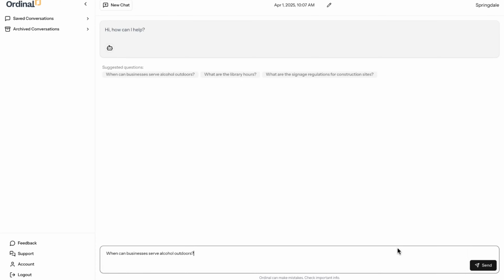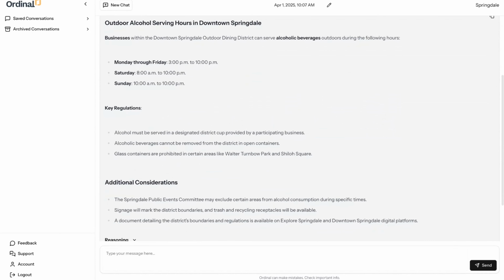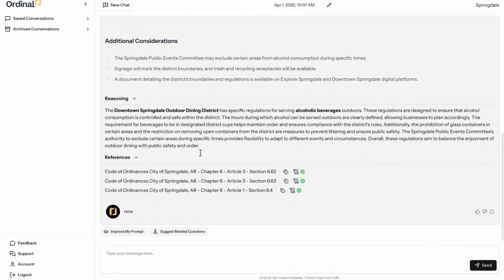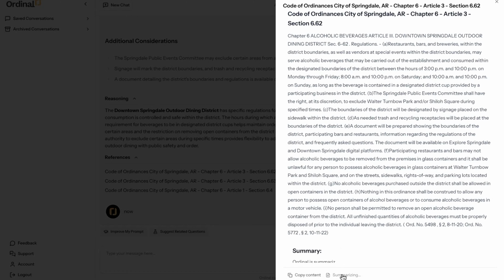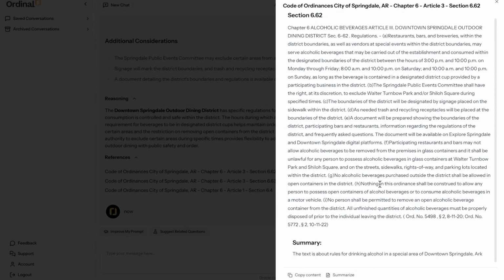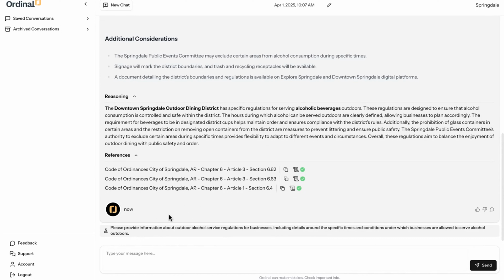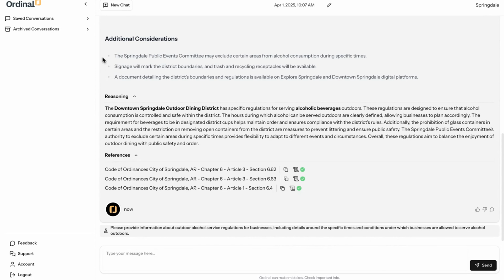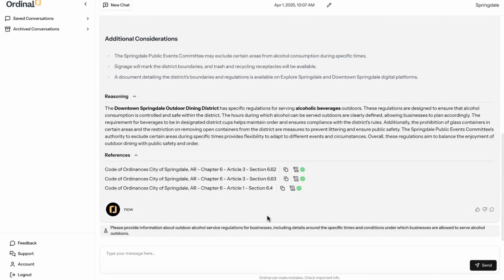Ordinal Fly-over — A Brief Tour of Ordinal's UI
Take a 3-minute tour of Ordinal to see the interface and learn the basics!